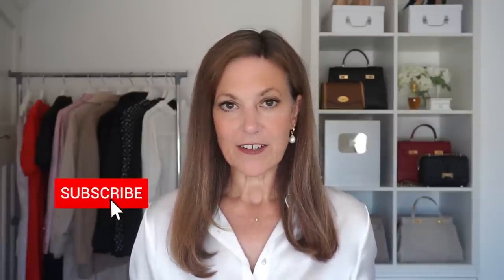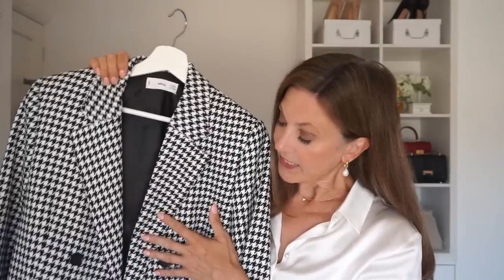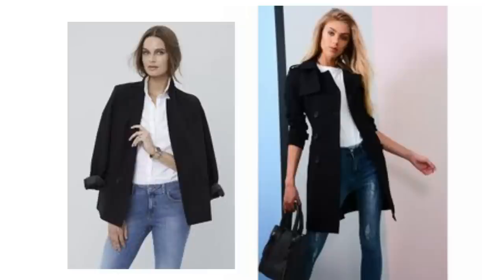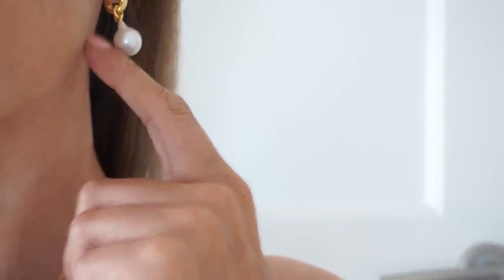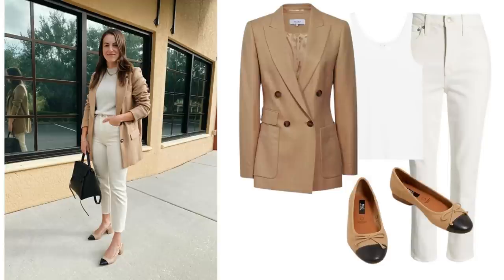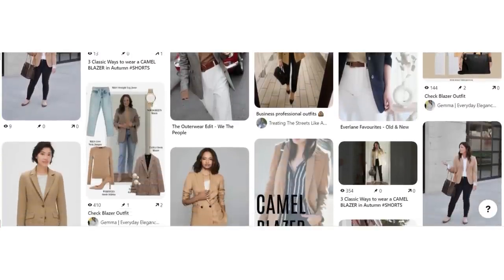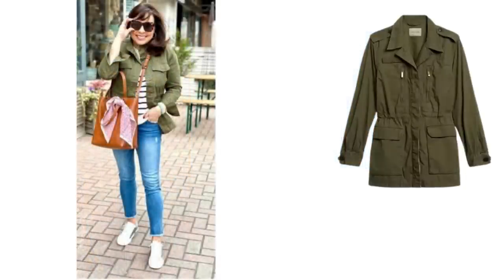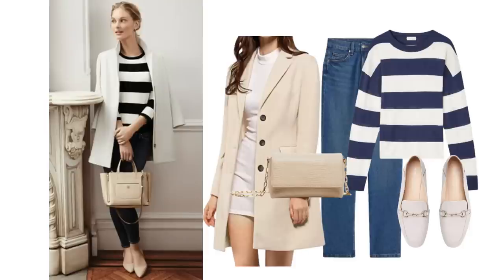Jeans Outfits for Autumn Fall 2022 | CLASSY OUTFITS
Here are some AUTUMN FALL ready jeans outfits for that you can put together with things you already own like I have or pick up easily online without spending a fortune. 9 Classy looks plus lots of styling alternatives to wear your jeans in the Autumn & Fall.

OUTFIT TWO
Houndstooth / Check Blazer

Cream Coat
Cream Trench Coat